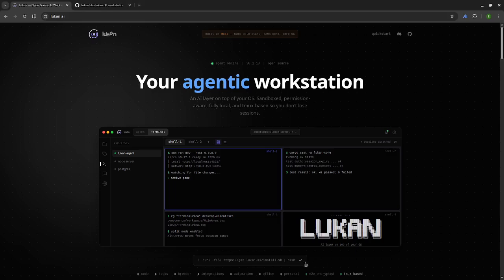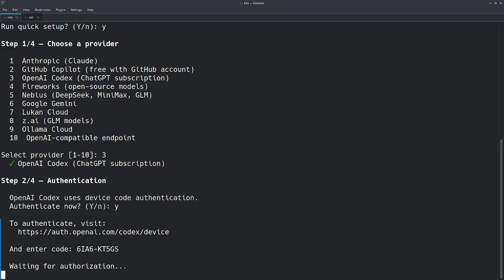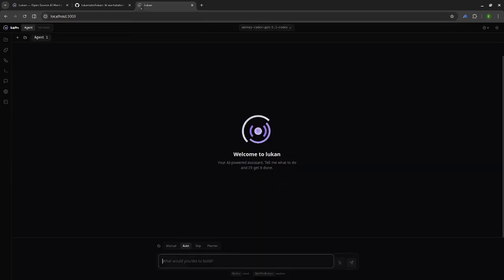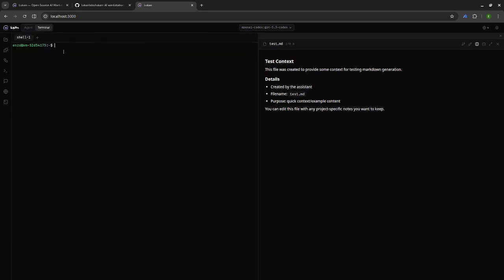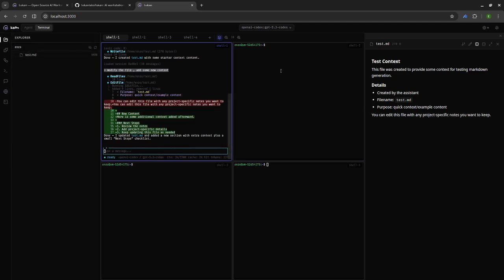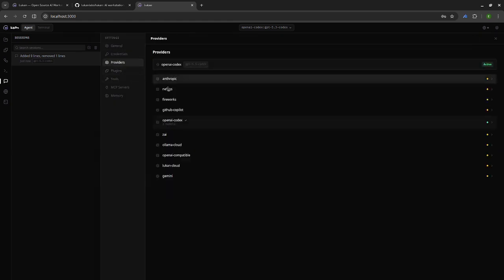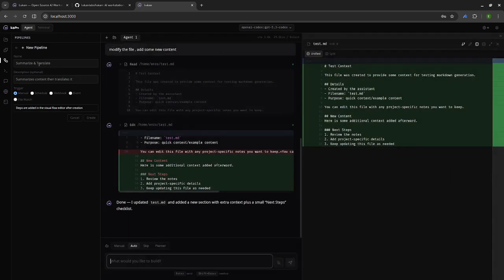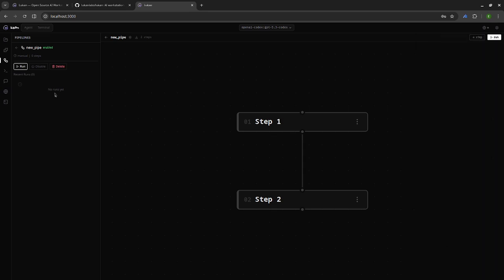Lukan Install and Quickview - First Steps